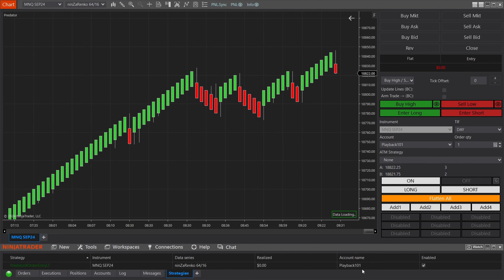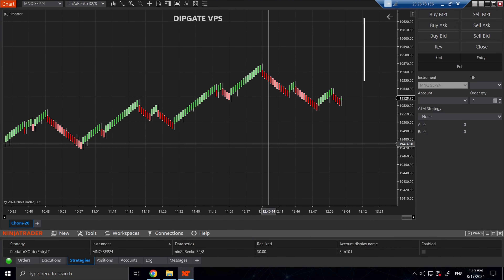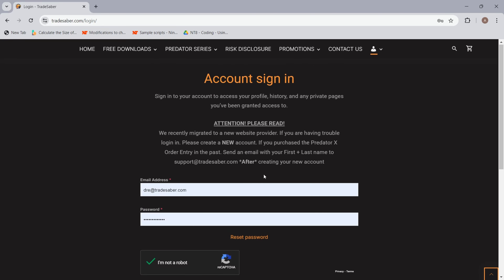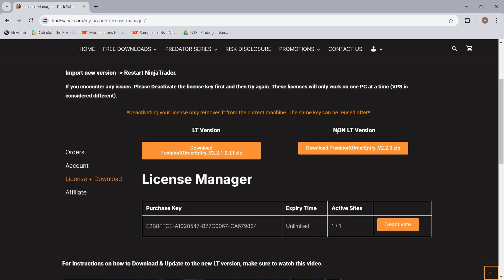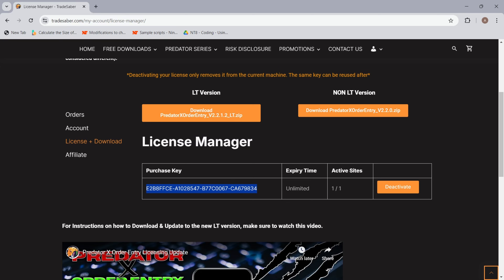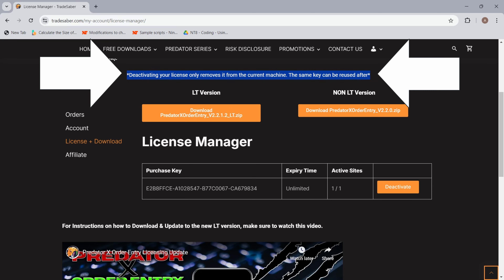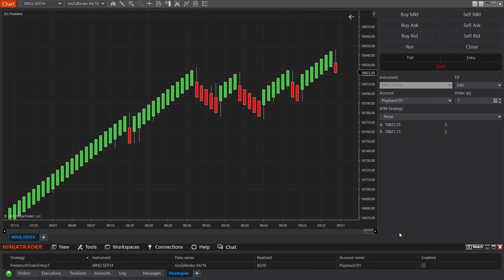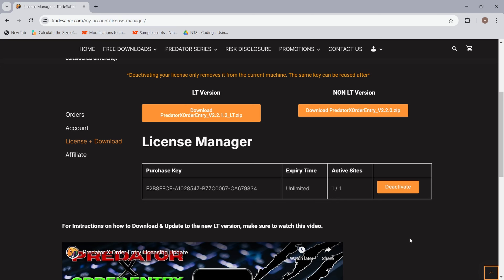How to Transfer Your Predator X License To Another Computer | NinjaTrader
This NinjaTrader 8 Strategy is a multi purpose Order Entry and Management tool. You can customize your orders to help you Fully or Semi Automate your trading.